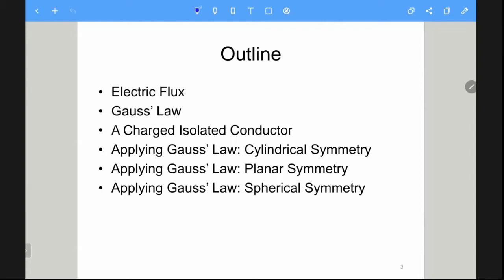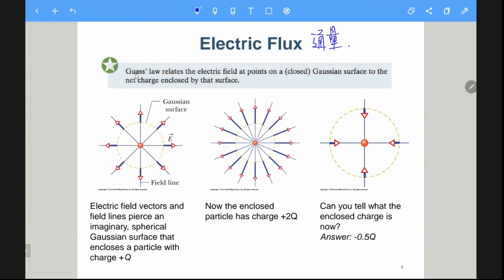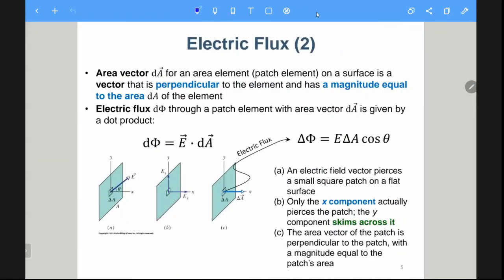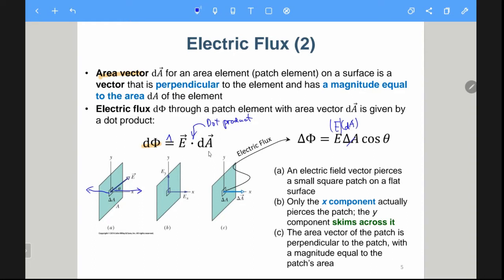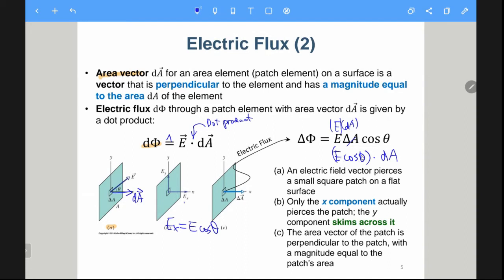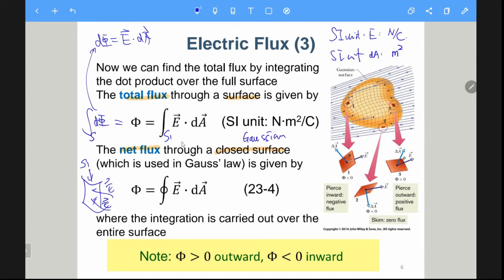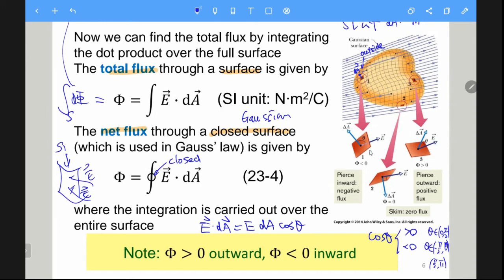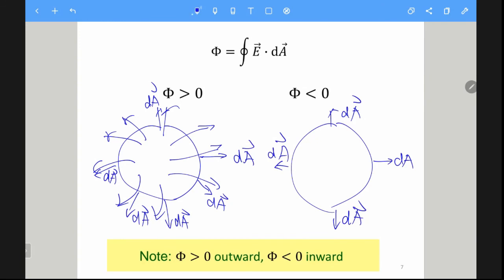Physics II - Chap. 23 Gauss' Law - Part I - Fall 2021